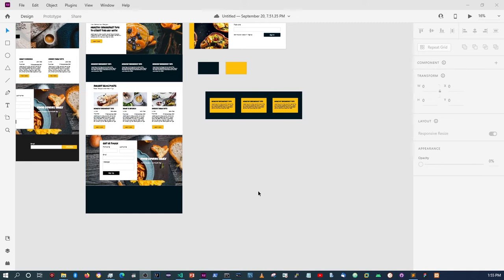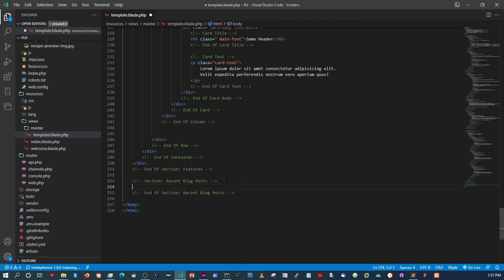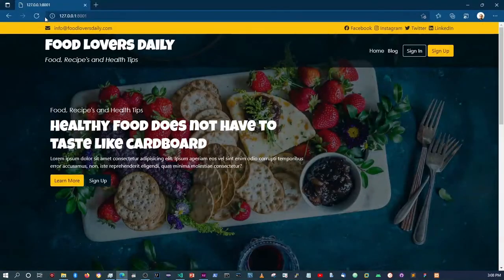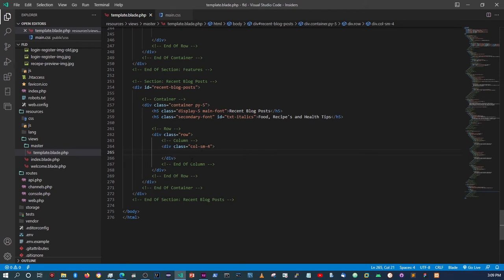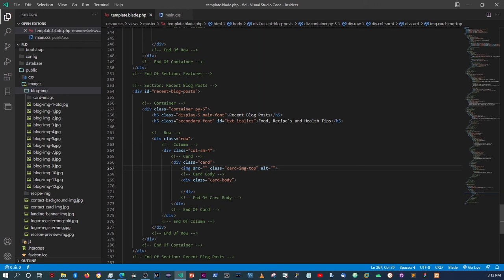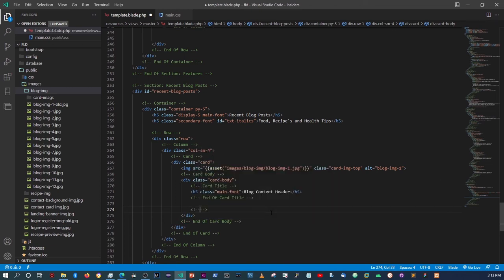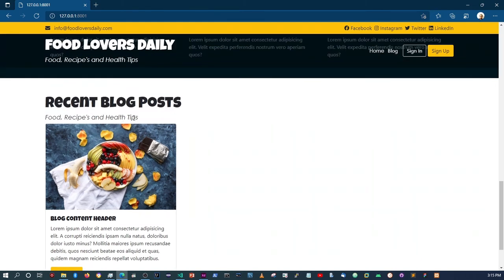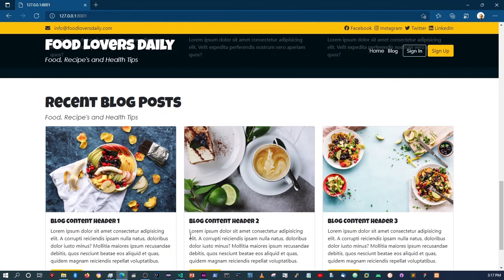Blog Site with HTML, CSS, Bootstrap n Laravel: 5 Blog Posts Card display design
Hi guys

In this video we will be working on the design of the blog cards display section.